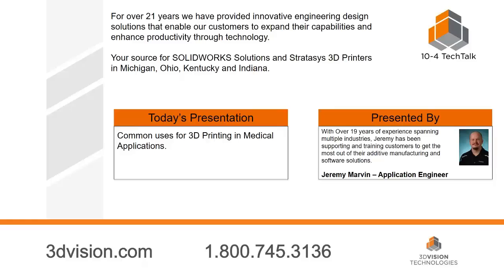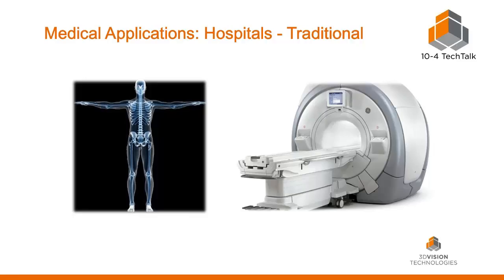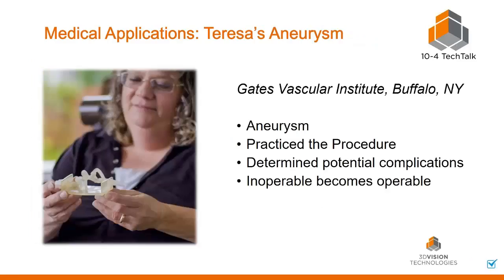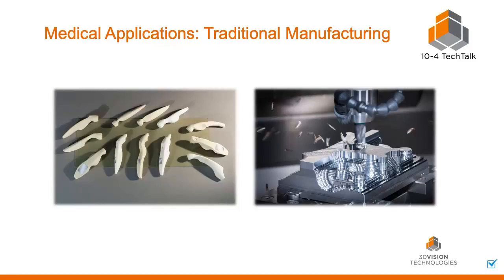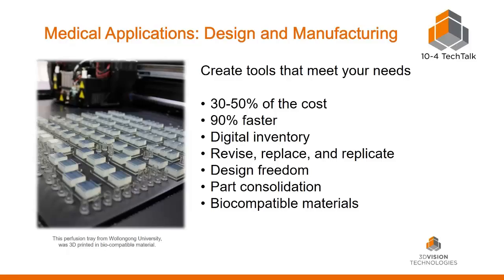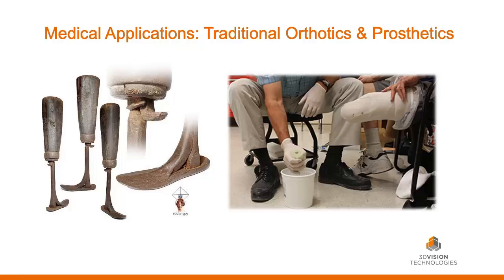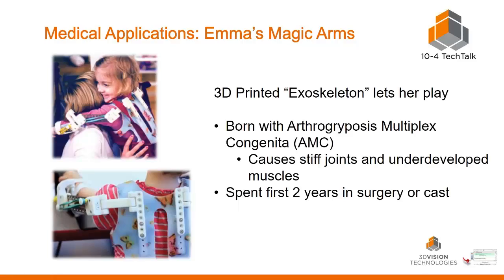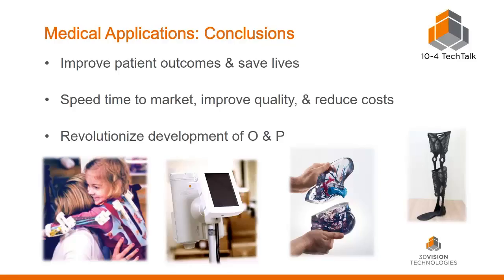10-4 TechTalk - Common Uses for 3D Printing in Medical Applications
In a field where innovation saves lives, Stratasys 3D Printing solutions empower doctors, researchers and medical device manufacturers to work faster, test more thoroughly and personalize care like never before. In this presentation, we’ll take time to explore the most common and impactful uses of 3D printing in medical applications today. Expect to learn about pre-op planning, models for education, custom medical device development, and more.

We’ll take time to explore the most common and impactful uses of 3D printing in medical applications today. Expect to learn more about pre-op planning, models for education, custom medical device development, and more.